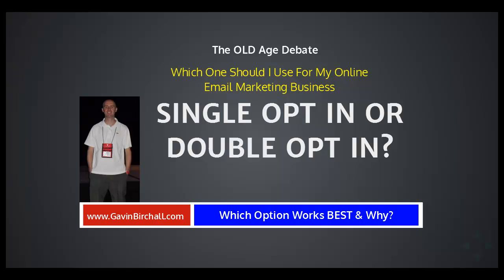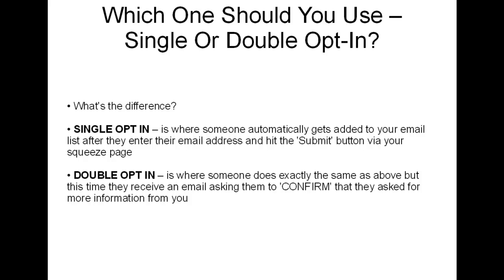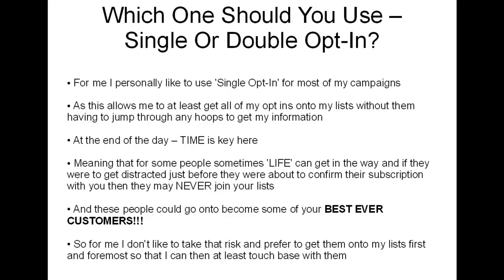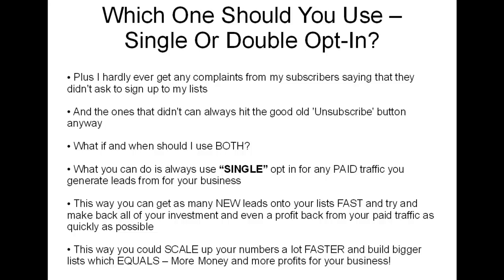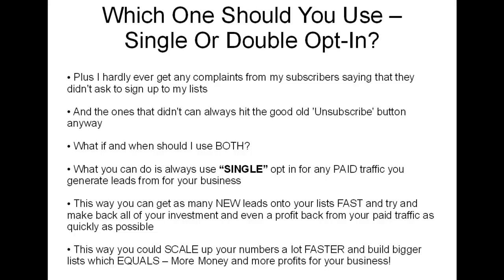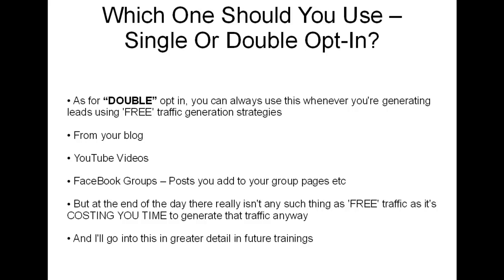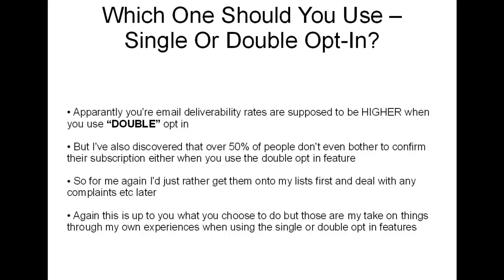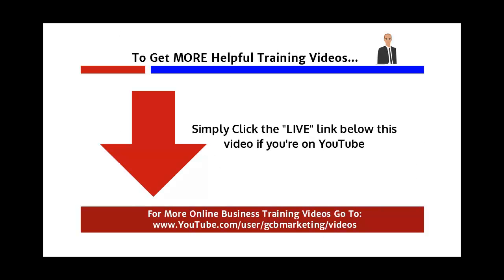Email Marketing Training - When Should You Use Double Opt-in Or Single Opt-in?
Today Gavin Birchall from GavinBirchall.com shares some email marketing training tips and explains when should you use double opt-in or single opt-in?

You need to know when to either use single opt in or both for your overall online email marketing business strategy.

This ensures you're getting the BEST possible results from all of your email marketing campaigns.

This video training explains free versus paid traffic and lead generation strategies and why it is important to select single or double opt in for both forms of traffic.

- to get my FREE Solo Ad case study list that sent me 1,000+ subscribers, 59 BUYERS and made me $928.89 in just days of sending out my ads.